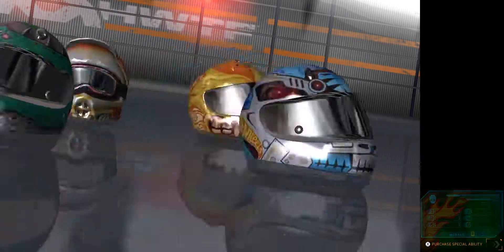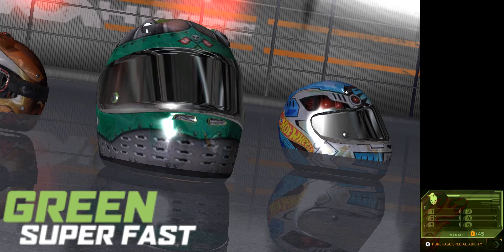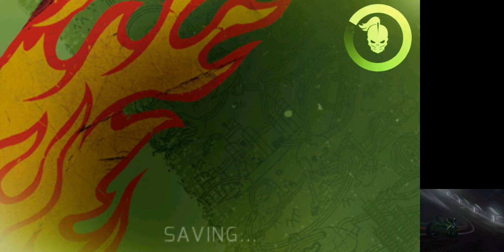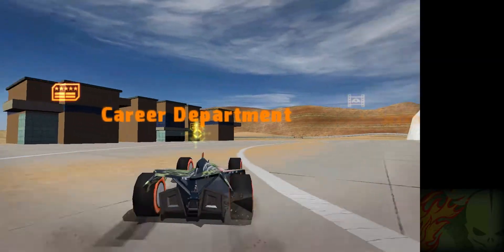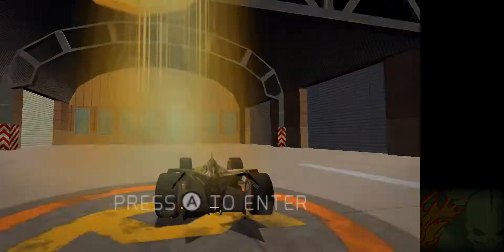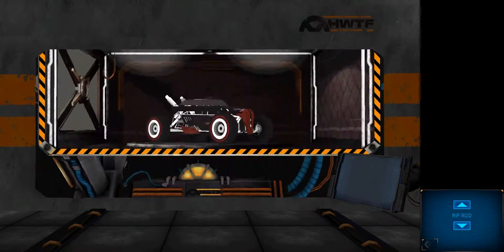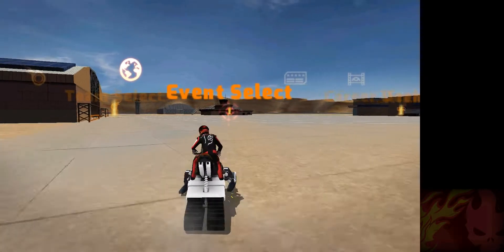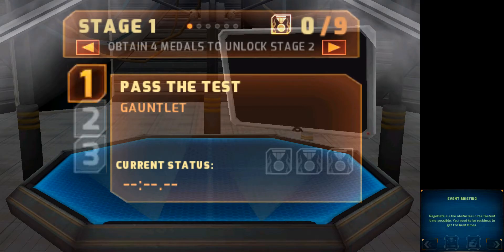Citra Canary 1928 | Hot Wheels: World's Best Driver HD | 3DS Emulator Gameplay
(This was made using Citra Emulator's "Dump Video" feature. This is not how the game actually runs on my specs)

Hello everyone! My name is Joseph, and this is JOSEPH SMASH: The channel where I play all kinds of games and do all sorts of Let's Play goodness! Join me (mostly) everyday for brand new Let's Play and commentary-filled gaming videos!!!

(I also do emulation, but that will eventually stop being a priority, as Let's Plays are what I'm truly passionate about).

My Specs:
CPU: AMD Ryzen 3 3250U
GPU: AMD Ryzen 5 Pro 4650G with Radeon Graphics
4GB RAM
Windows 10